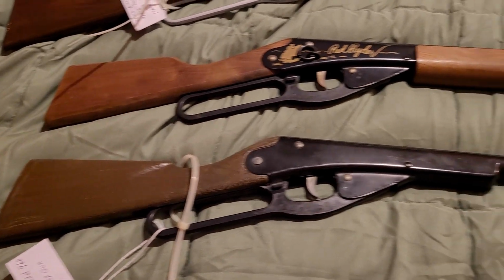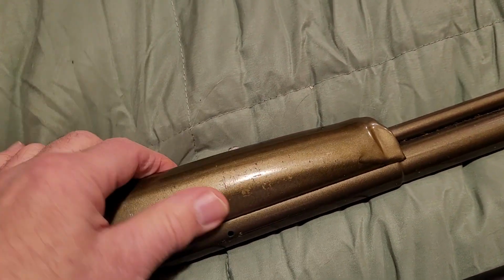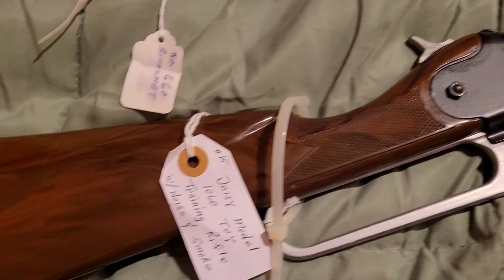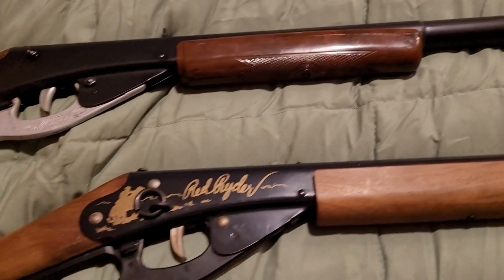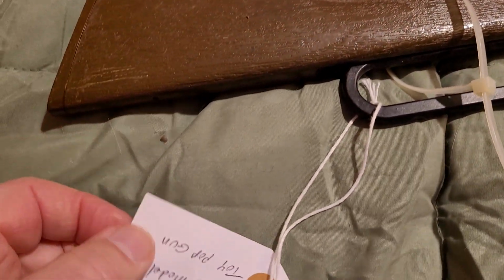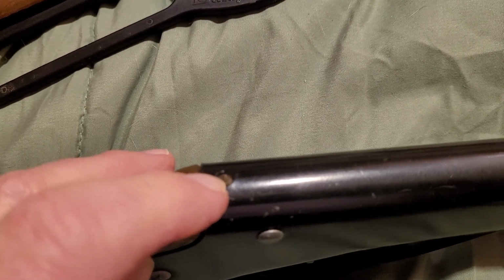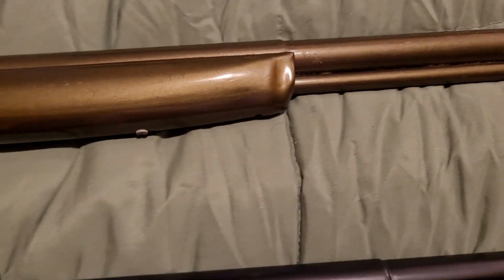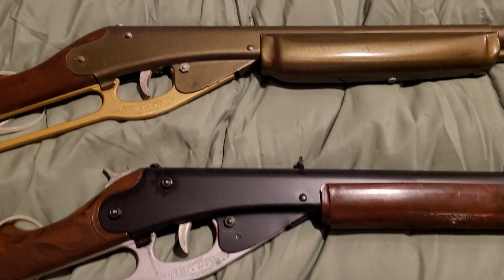Daisy lever gun fun toy guns!